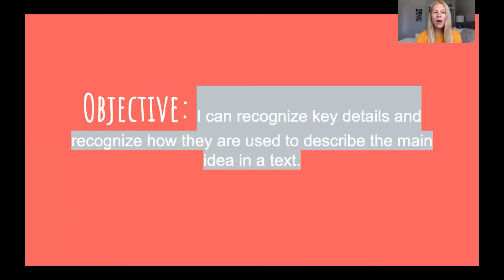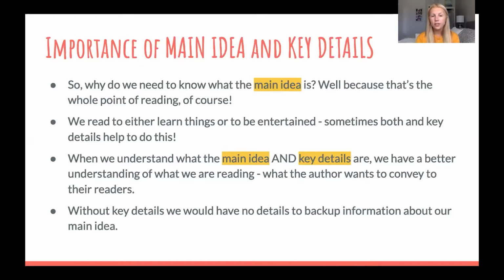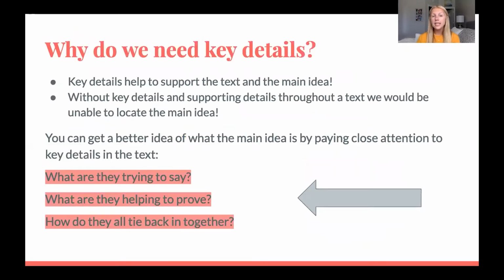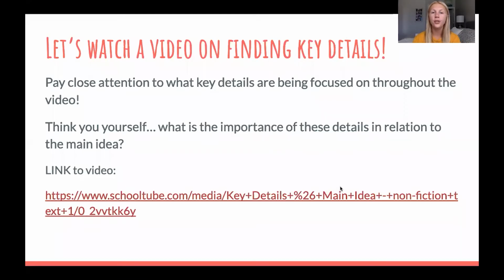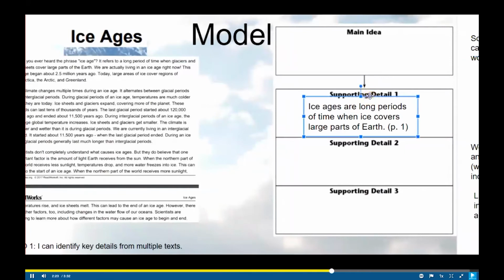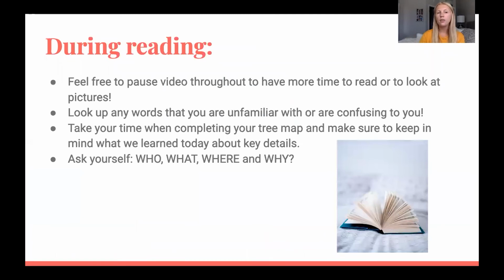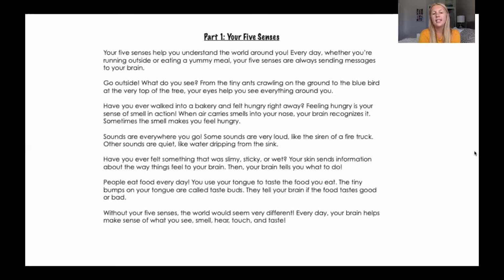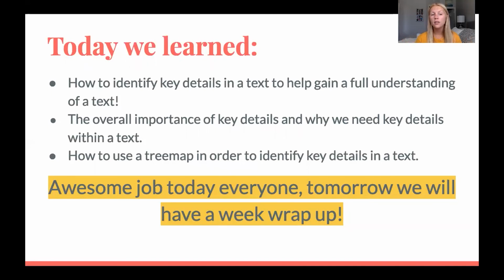Key Details | Grade 4 | Sun Devil Learning Labs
Learn Key Details  with this Sun Devil Learning Labs lesson from Arizona State University’s Mary Lou Fulton Teachers College. Download our learning guide in English or Spanish for discussion questions, tips and resources related to this lesson. Descargue nuestra guía de aprendizaje en Inglés ó en Español para preguntas de diálogo, consejos y recursos relacionados con esta lección.